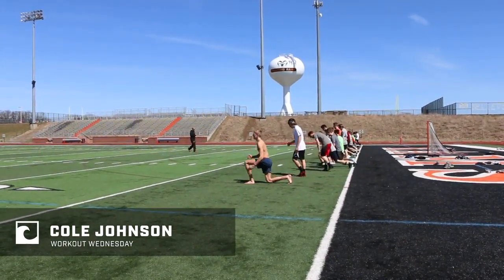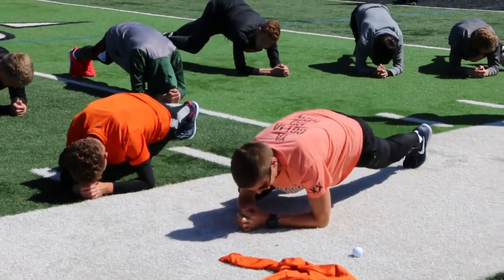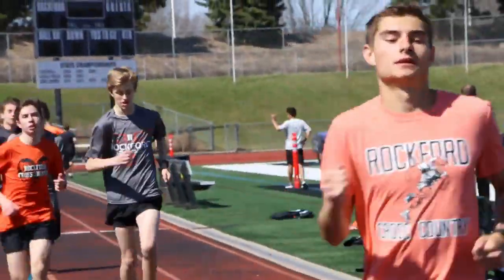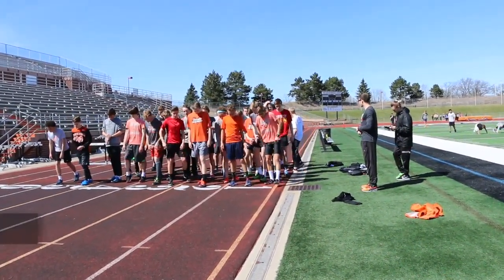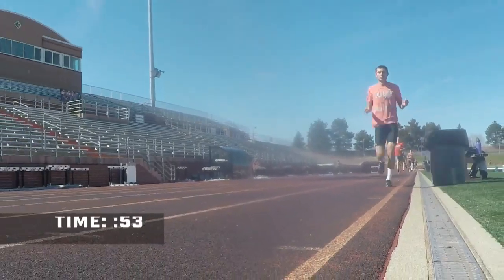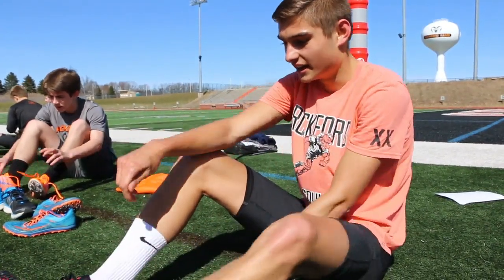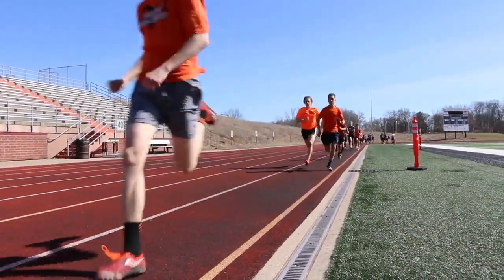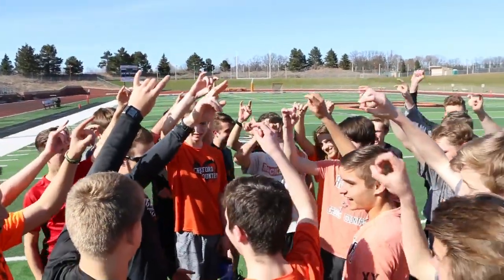Cole Johnson's 4x400 Sprint Workout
In this 2018 Workout Wedneday, MileSplit traveled to Michigan to film Rockford High School's Cole Johnson ahead of an important 4x400 and core workout. Johnson went on to the University of Michigan, where as a freshman in 2019 he was part of the Wolverine's fourth-place finish at the Big Ten Indoor Championships.